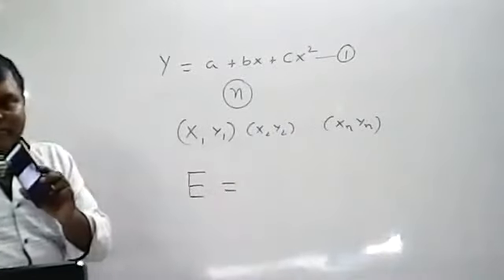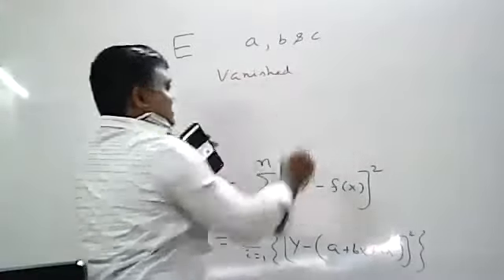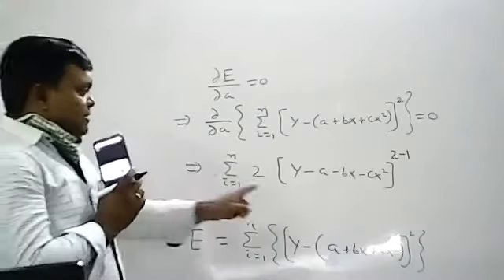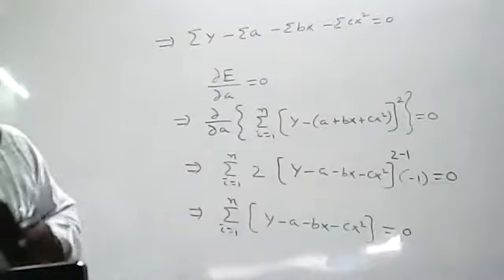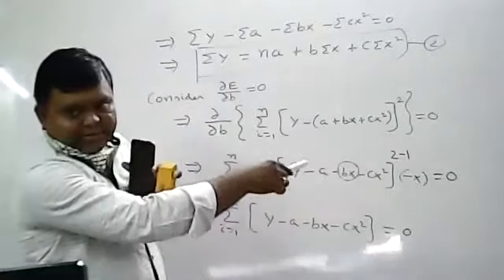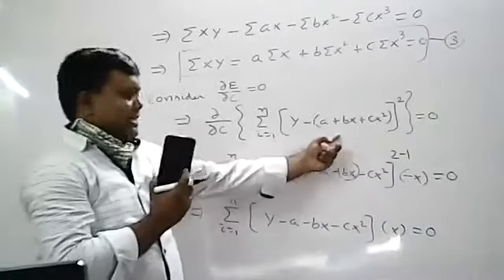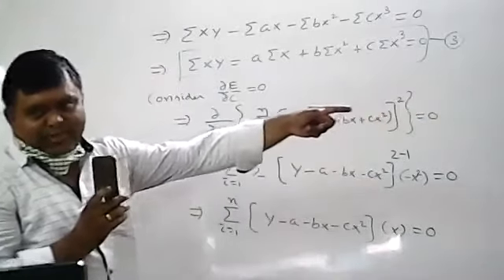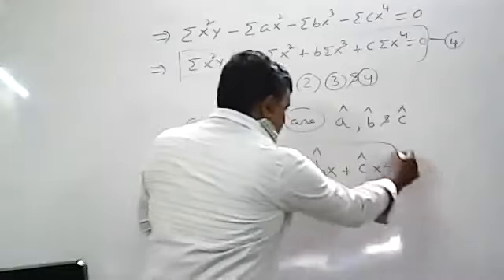second degree parabola